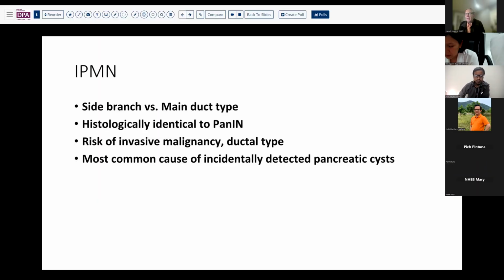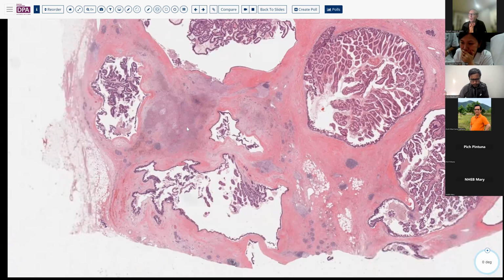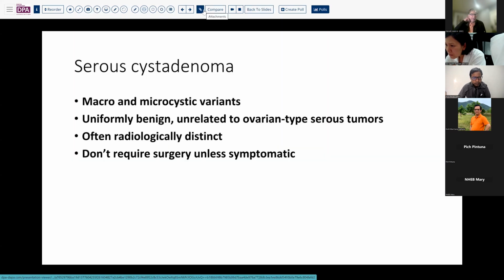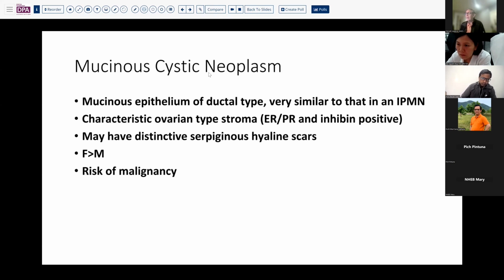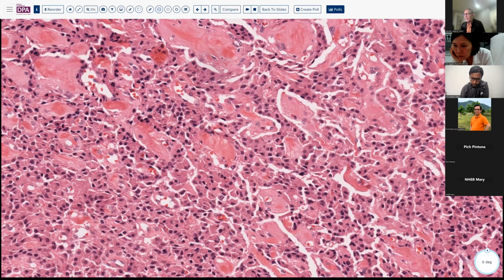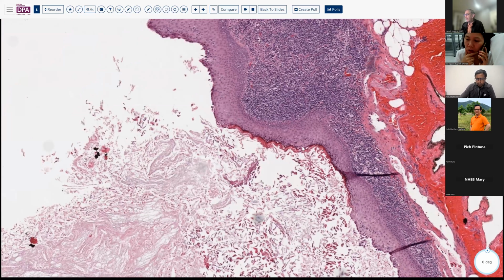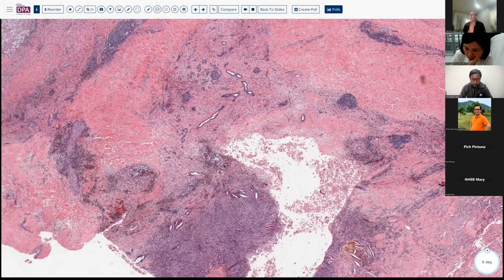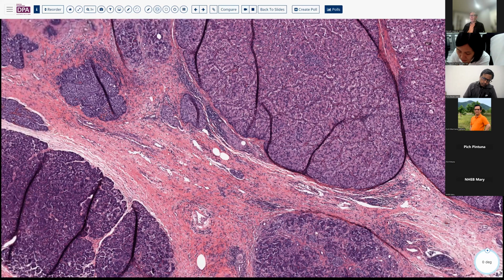Hospital 103 Session May '23- Pancreatic Tumors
We present examples of IPMN, mucinouscysticneoplasm, NET and solid pseudopapillary neoplasms, and also acinarcarcinoma.